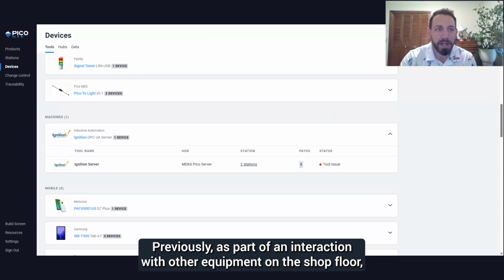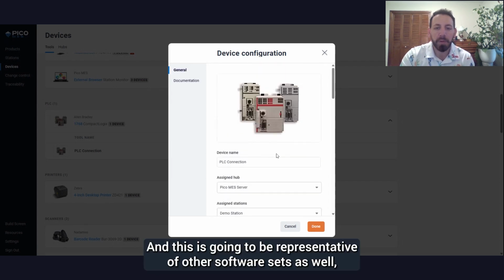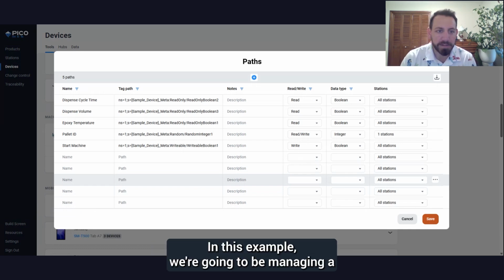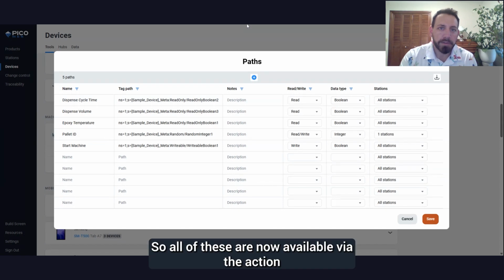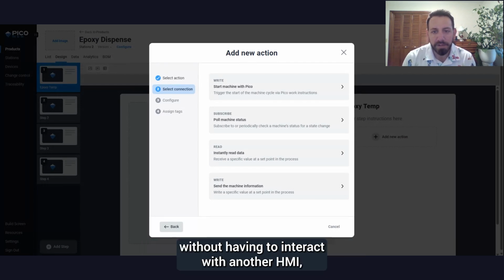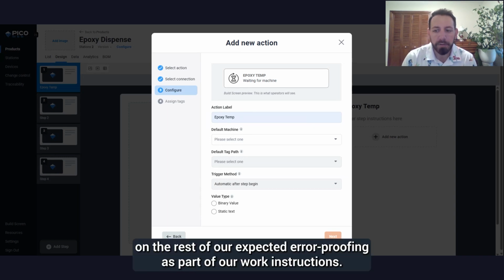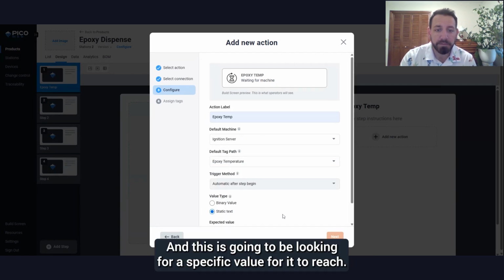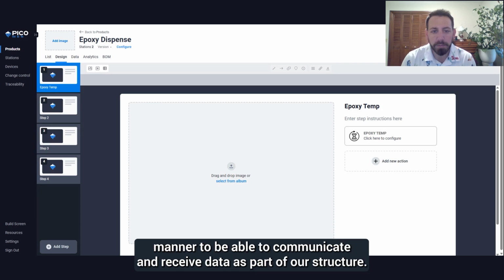New Feature Upgrade! Enhanced Machine Connectivity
Manufacturers that rely on machining operations in their manual assembly environment often struggle to collect and unify data across the shop floor. PICO solves this problem through machine connections - integrations with equipment, PLCs, or tag servers - and action configuration in the worker guidance. In other words, PICO doesn't compete with Ignition by @InductiveAutomation or @KepwareFromVelotic, we extend their capabilities. Now, you unify data from people and machines on a single platform.

Through these integrations, PICO can:
✅ Trigger the start of a machine cycle
✅ Instantly read data from the machine
✅ Write and send data to the machine

Managing multiple systems for small-scale automation just got easier. Watch as Steve Wishau, Head of Product at PICO, gives a full demo of this upgraded feature.